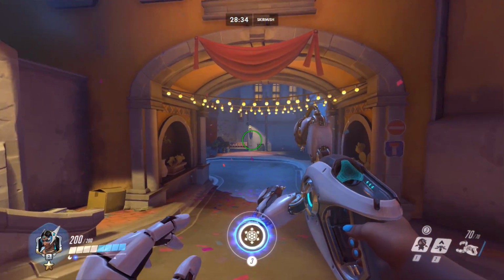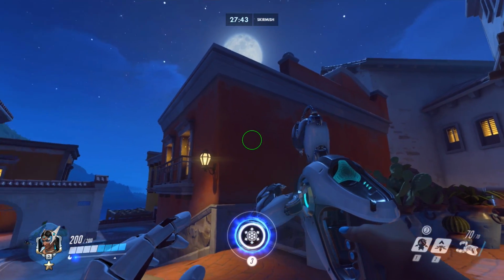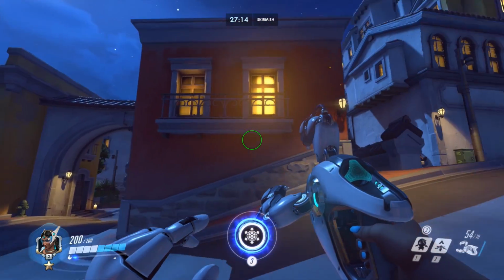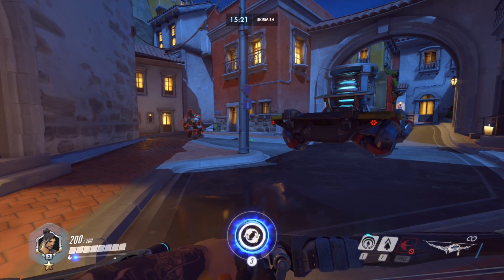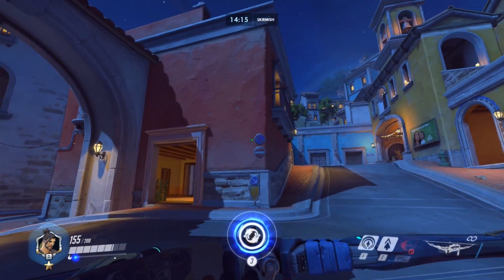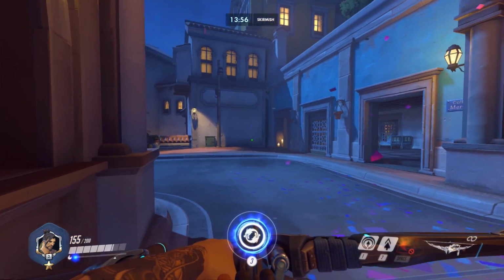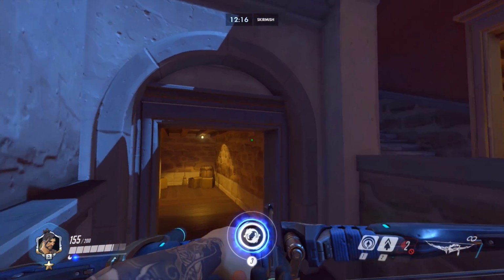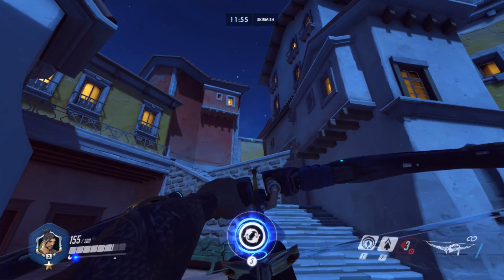Overwatch How to Beat Symmetra Dorado Exploit & Hero Concept Updates